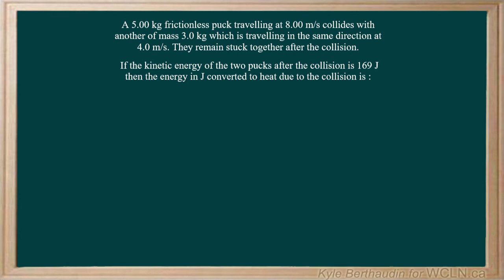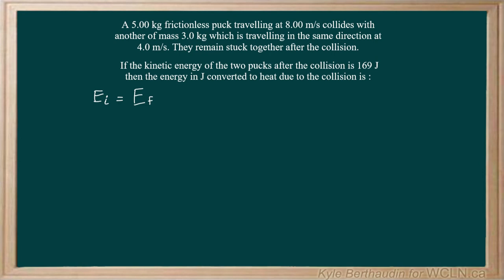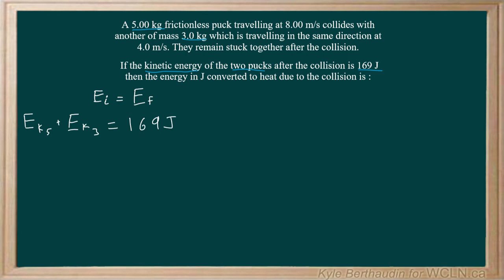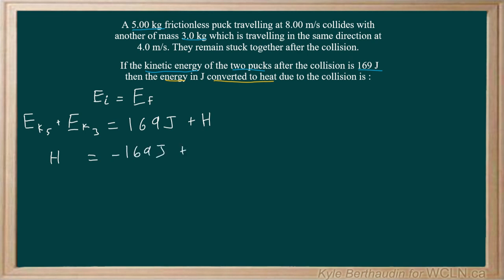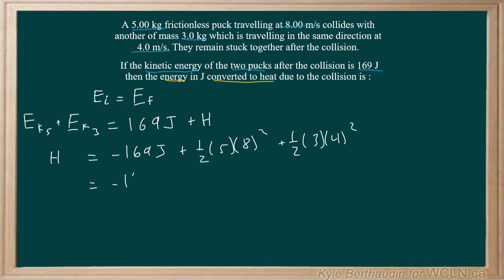WCLN - Physics Solution - ConsOfECalculation-L2-02